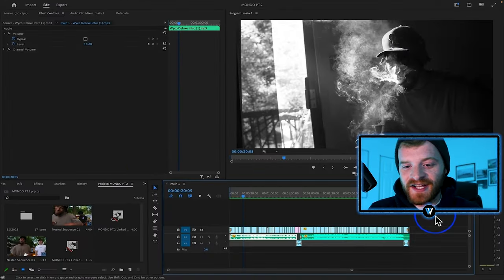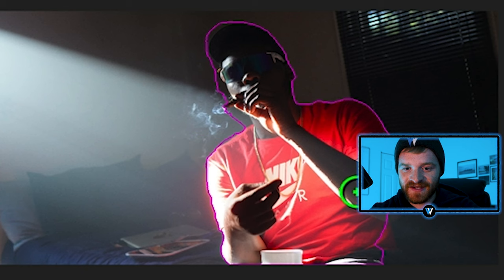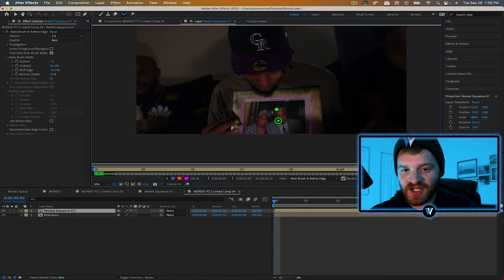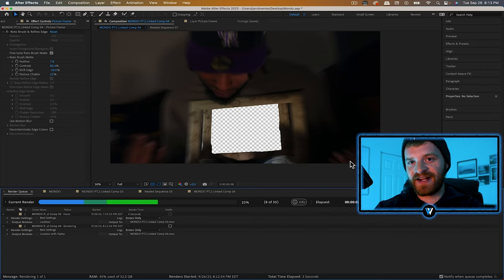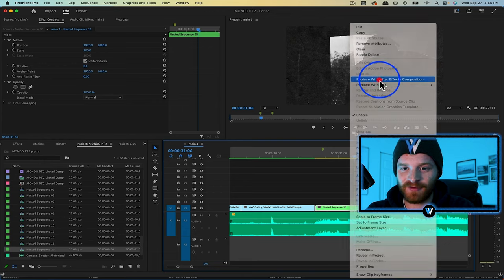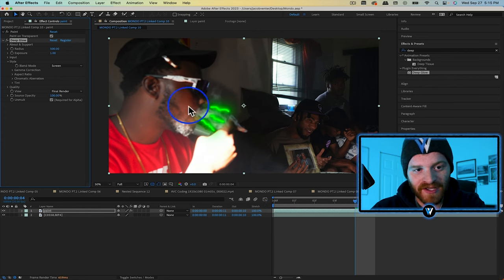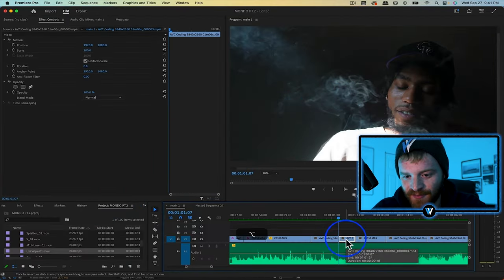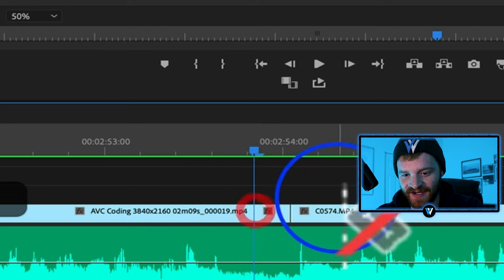EDITING A MUSIC VIDEO | EFFECTS & TRANSITIONS (FULL BREAKDOWN)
Editing music videos is an amazing way to challenge your creativity.  However, the never-ending cycle of new effects and transitions can feel overwhelming.  That's why I believe it’s important to share my workflow with the world, so you might take what I show you and create something dope!

In this video, I break down special effects and transitions from my latest music video edit. This project has so many good effect ideas to pick from and I know you will find something in this video to try on your next edit.

Chapters
0:00 - Intro
0:45 - Frame rate
1:28 - Camera Flash Effect
5:24 - Clone Effect
9:16 - Zoom Through Transition
14:26 - Trace Glow
16:19 - Content Aware
18:40 - Shake Sauce Plugin
19:30 - Paper Texture Effect
21:55 - Mixed Media Effect
24:07 - Paint Scribble Effect
25:35 - CC Smear
27:54 - Element 3D Title
31:23 - Bass Shake Effect
34:07 - Stutter Effect
36:19 - Slit-Scan Plugin
38:03 - Sparkle Effect
39:57 - Minimal Typography
41:50 - Kinetic Typography
44:44 - CRT Emulator Plugin
45:50 - Slow Shutter Effect
46:55 - Transition Presets
48:37 - Matte Transitions
50:20 - Flash Transition
51:14 - Movement Keyframes
52:05 - Film Burn Overlays
53:07 - Sapphire Flicker
53:51 - Colorgrade
56:10 - Film Glow
56:46 - Sound Effects
57:50 - Export Settings
58:20 - Free Editing Pack
58:40 - Outro